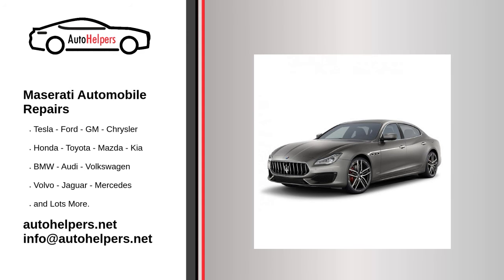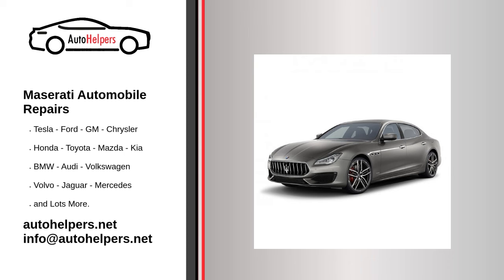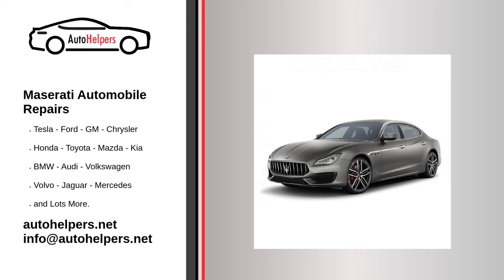Maserati Automobile Repairs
If you're looking for help fixing your Maserati Automobile, look no further! Our comprehensive Maserati Automobile repair guide will explain common issues, provide tips, and maybe show you how to repair your vehicle.